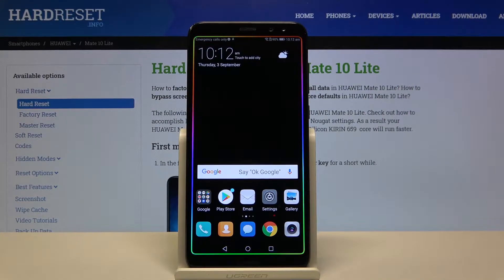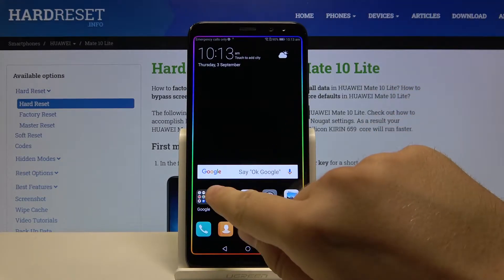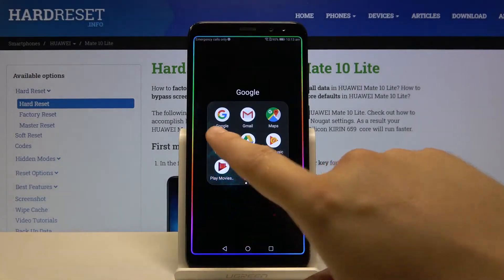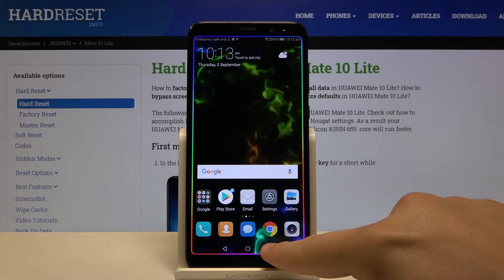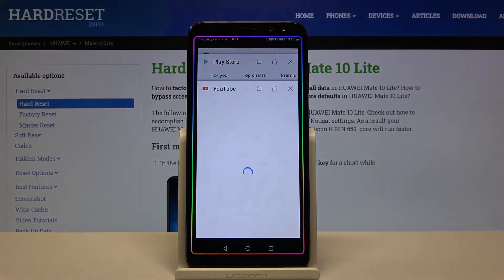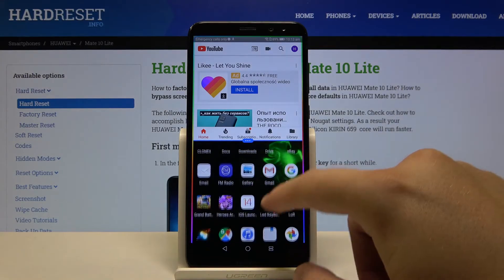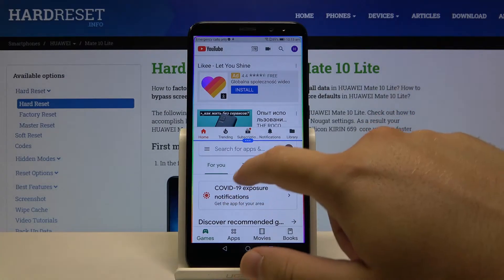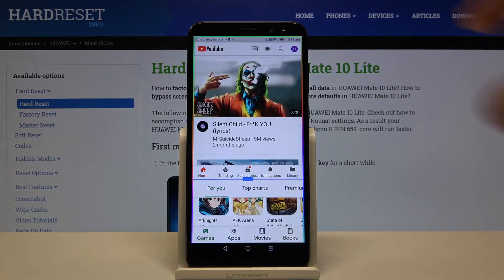HUAWEI Mate 10 Lite – Turn On and Use Split Screen Feature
The Doube Screen option is an incredibly easy-to-use feature that visually splits your HUAWEI phone screen in two and makes it possible to use several programs at the same time. Make your smartphone multitask with our tips from the video. We're very happy to see your comments below the tutorial! Thank you for contacting us!

How to Split Screen in HUAWEI Mate 10 Lite? How to create Double Screen in HUAWEI Mate 10 Lite? How to use multitasking in HUAWEI Mate 10 Lite? How to use Dual Screen in HUAWEI Mate 10 Lite? How to open two apps at the same time in HUAWEI Mate 10 Lite?